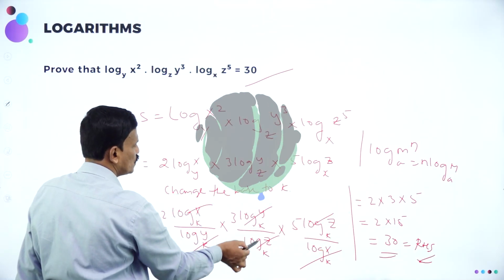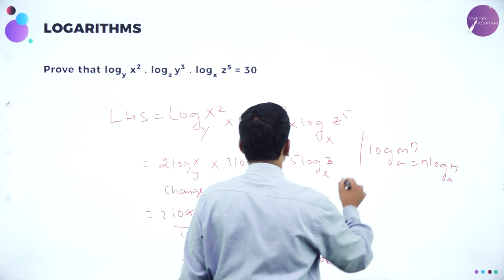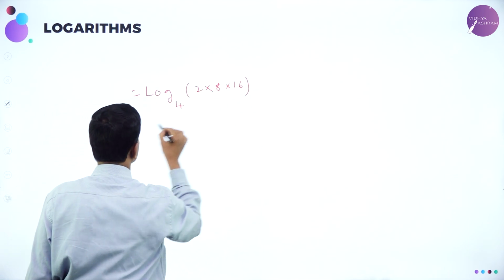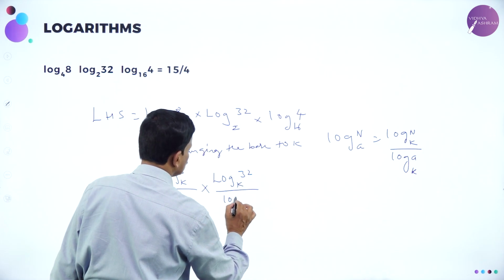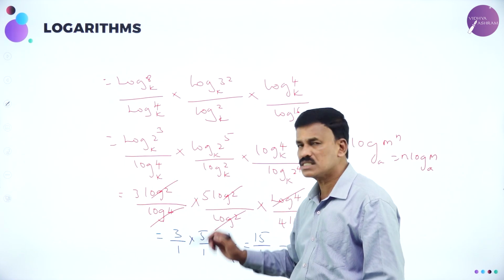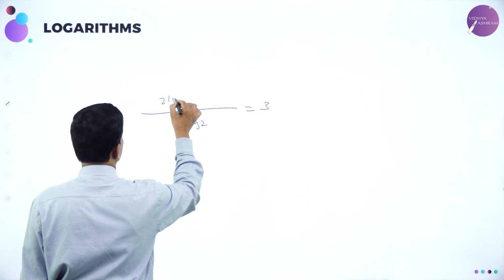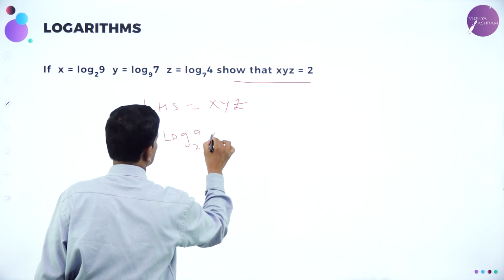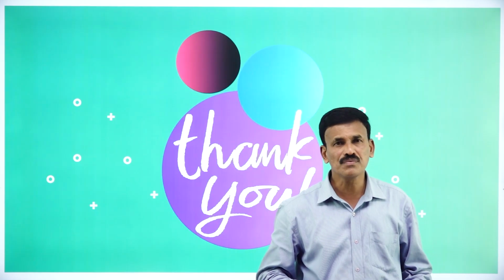DAY 20 | BASIC MATHS | I PUC | LOGARITHMS | L3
Class : I PUC
Stream : COMMERCE
Subject : BASIC MATHS
Chapter Name : LOGARITHMS
Lecture : 3